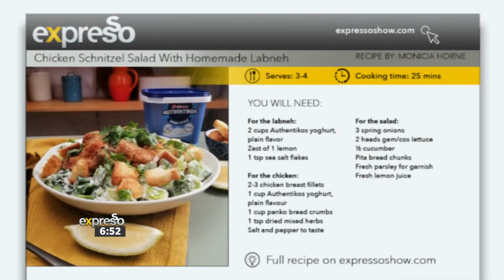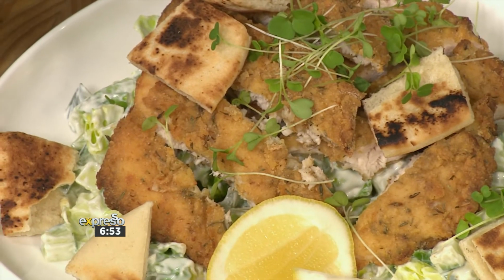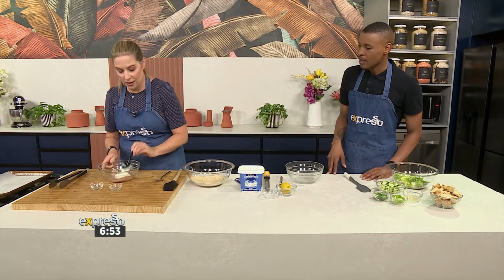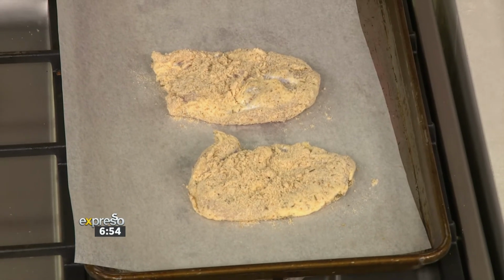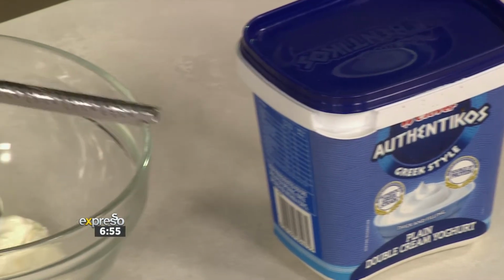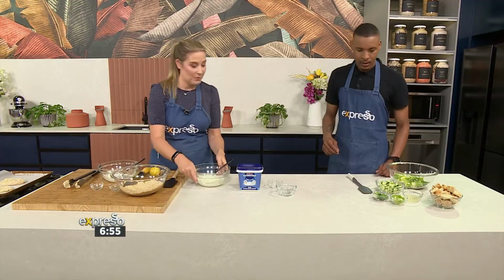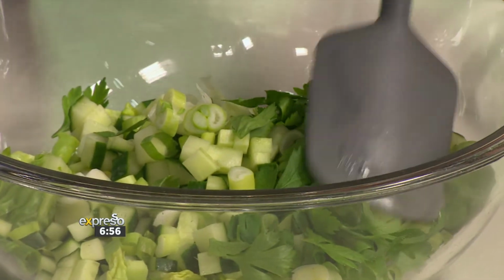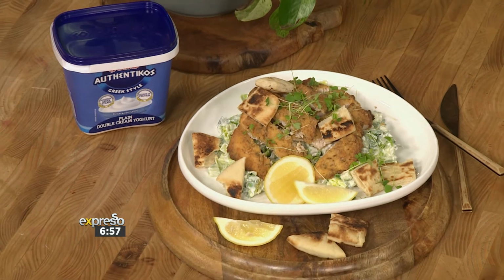Recipe: Chicken Schnitzel Salad with Homemade Labneh (CLOVER)